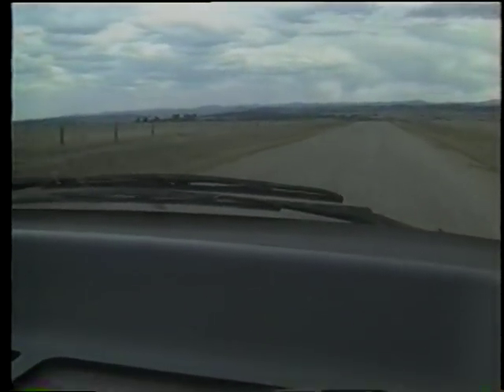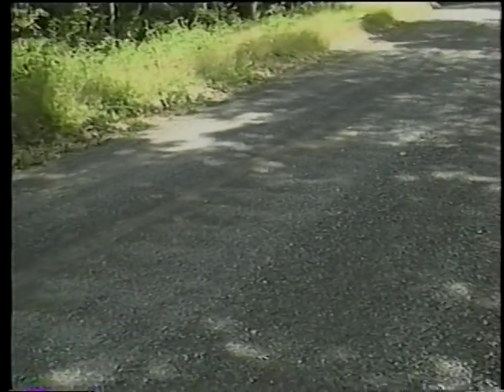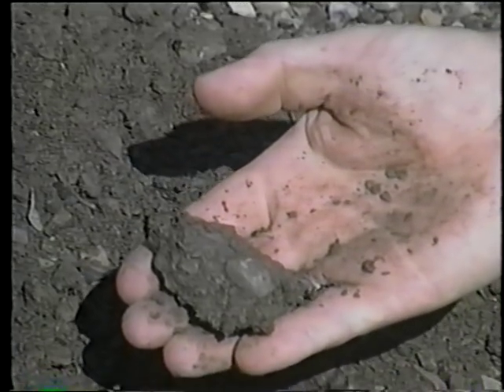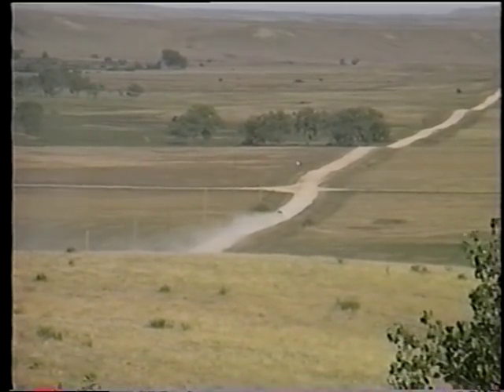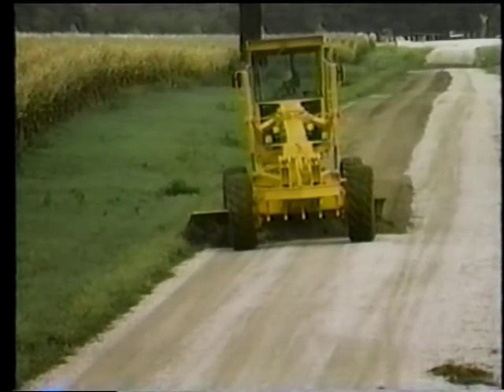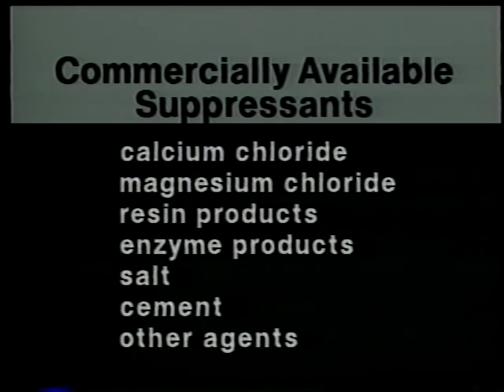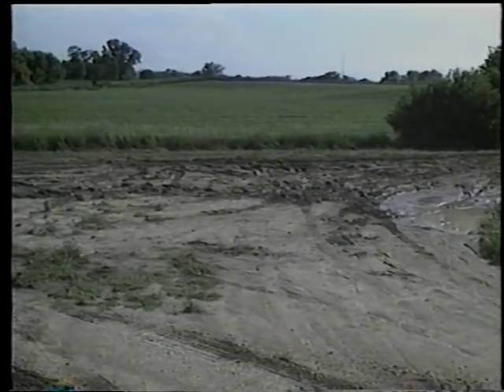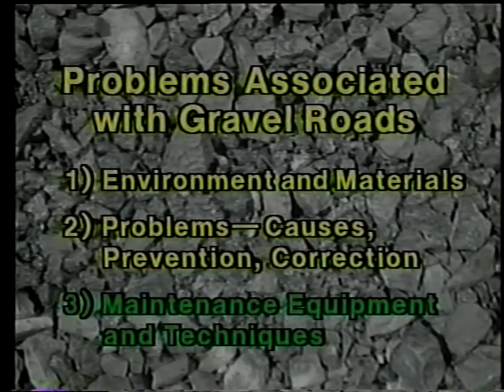Problems With Gravel Roads (Part 2)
Problems With Gravel Roads (Part 2) - Federal Highway Administration 1996 - Video VH-317 - This 3-part video was developed to help local agencies recognize typical problems with gravel roads, understand their causes, and correct them in a cost-effective manner.